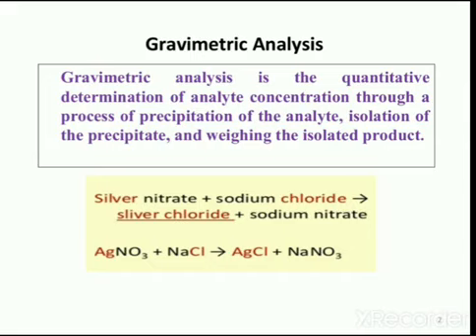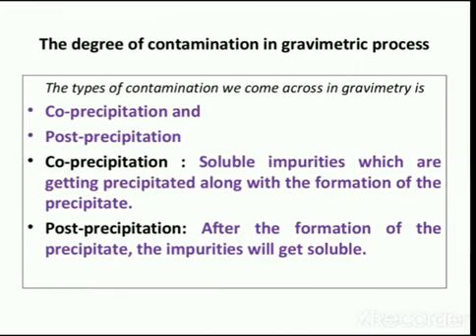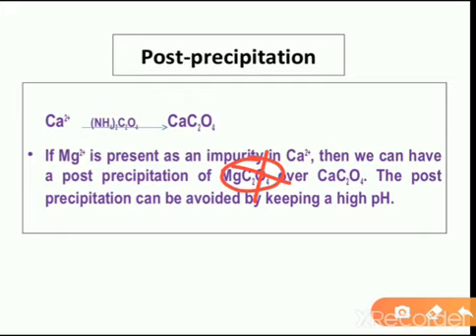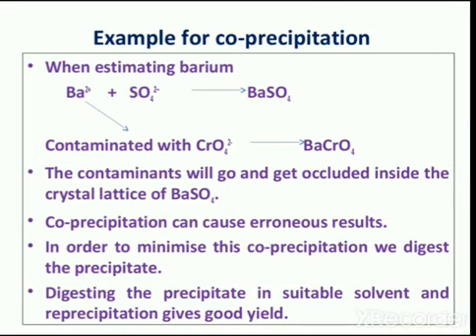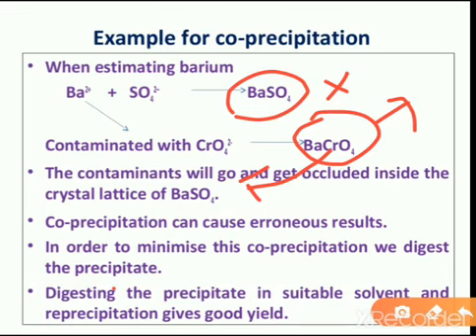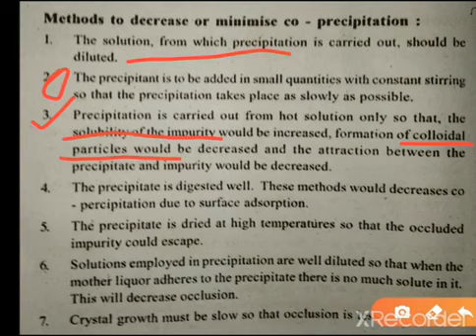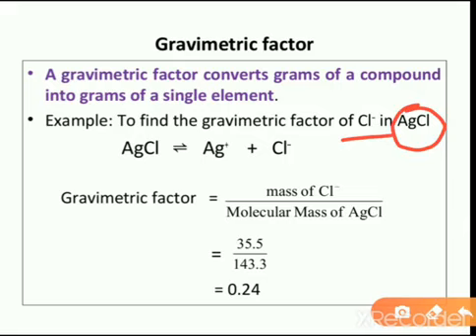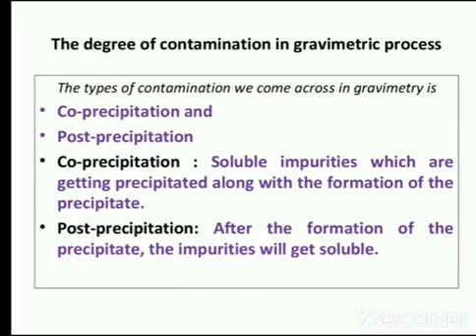Co-precipitation and post precipitation-Dr.M.K.Thirupathy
This video describes about the formation of co-precipitation and post precipitation and to minimize them